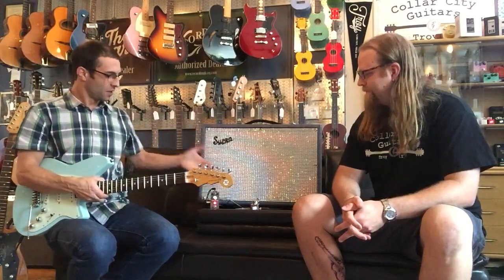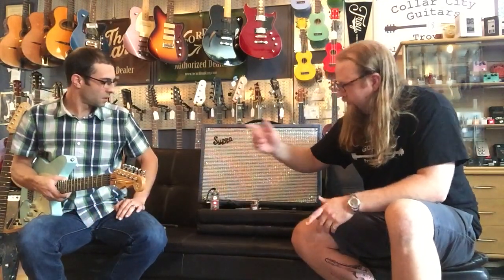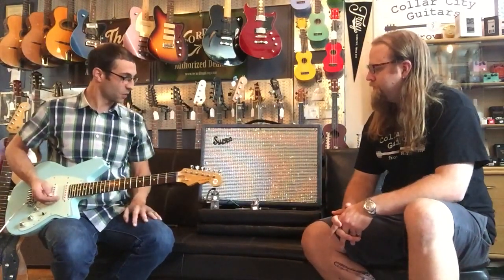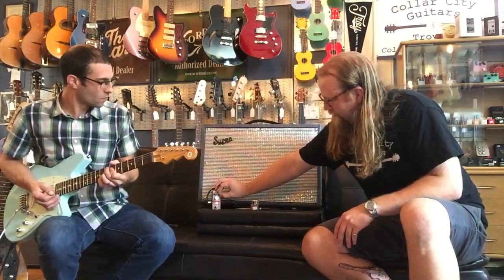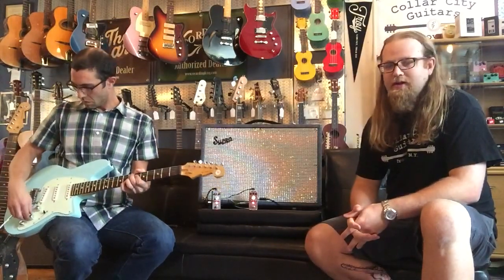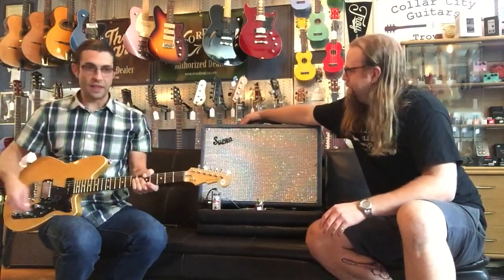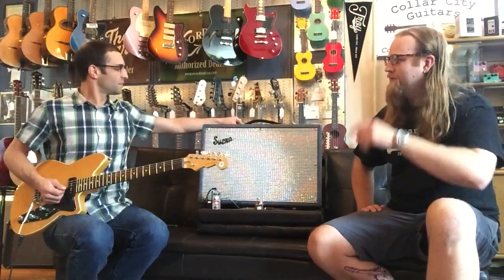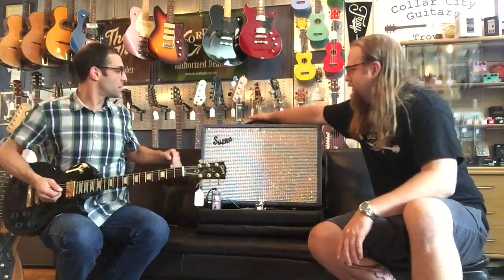Tomsline Twister Flanger Demo @ Collar City Guitars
Tomsline Twister flanger demo at Collar City Guitars shown by Justin Fuld and Peter Fisher.